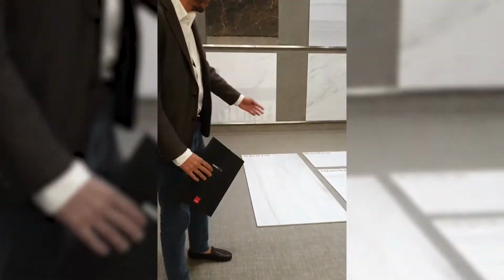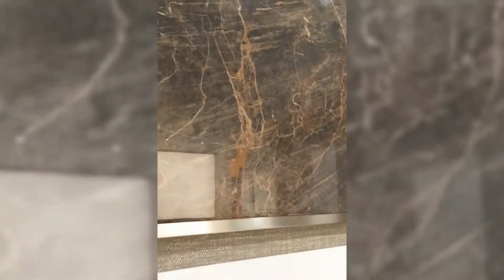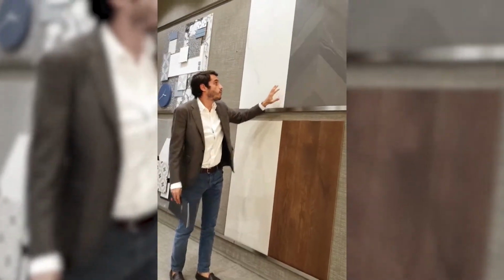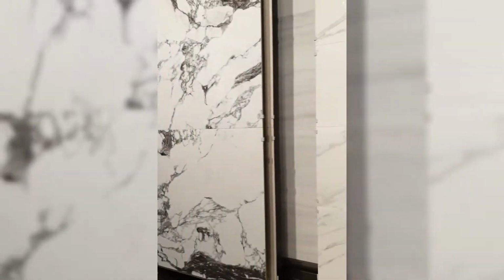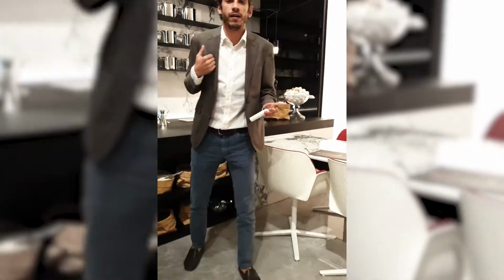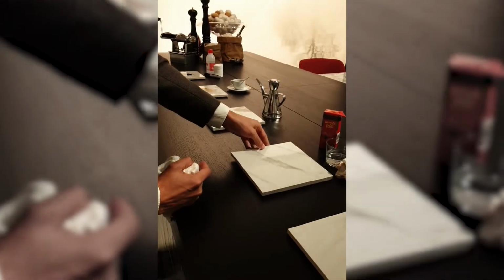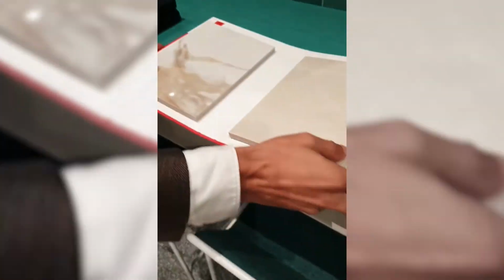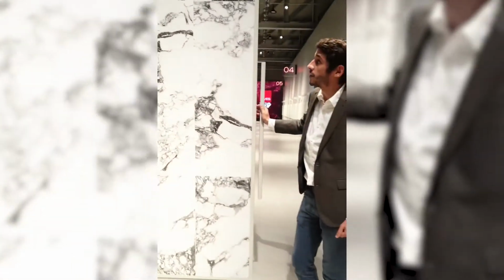VIVES. Live Session about Marble•lous Collection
First live session with our area manager, Ramón Vives explaining all the details about our Marblelous Collection.
Primera sesión en directo en Virtual Days 2020, con nuestro area manager, Ramón Vives, explicando todos los detalles de nuestra Colección Marblelous.